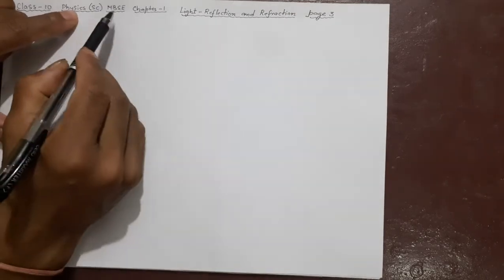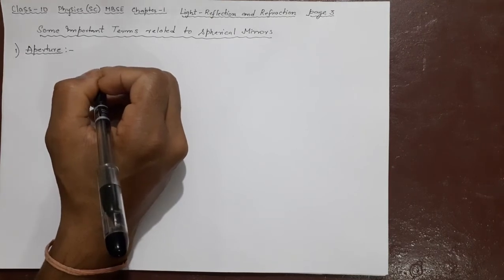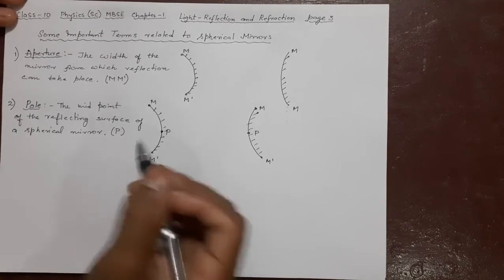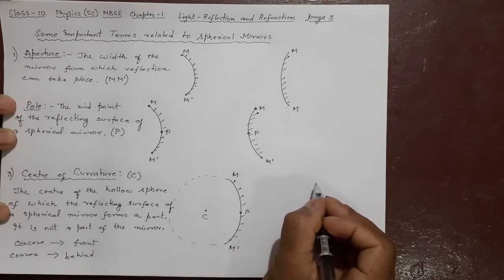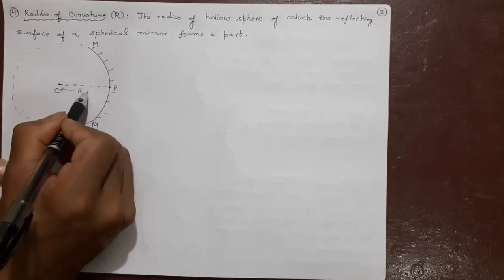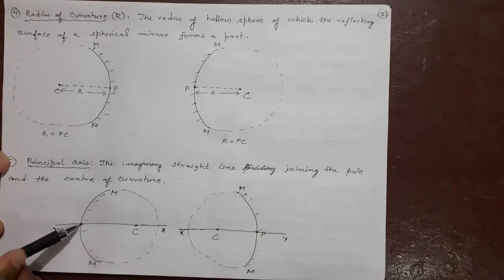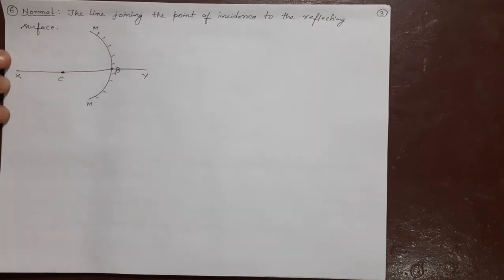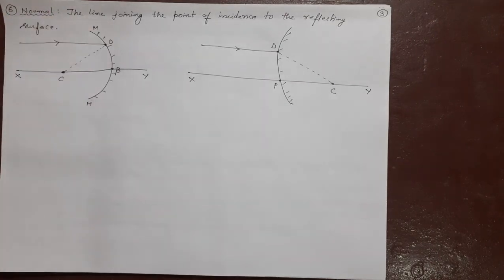2 - LIGHT-Reflection and Refraction---Some Important Terms related to Spherical Mirrors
LIGHT-Reflection and Refraction---Some Important Terms related to Spherical Mirrors

Aperture

Pole

Principal Axis

Normal